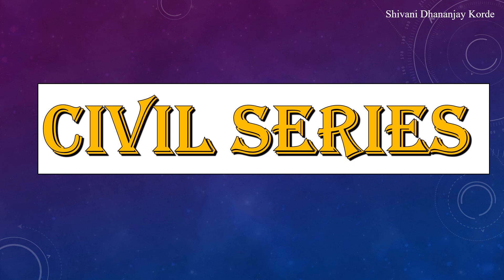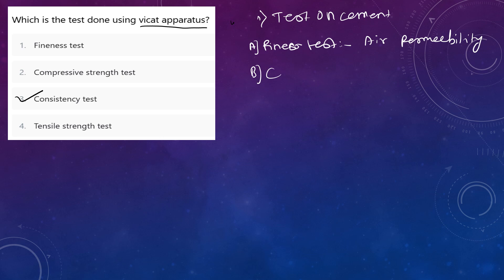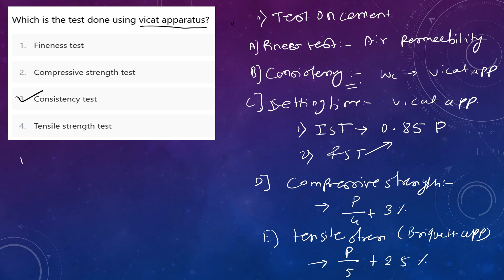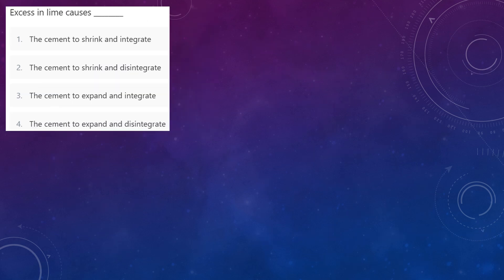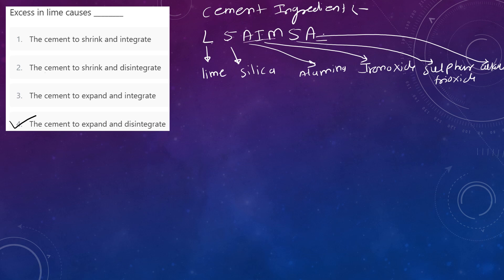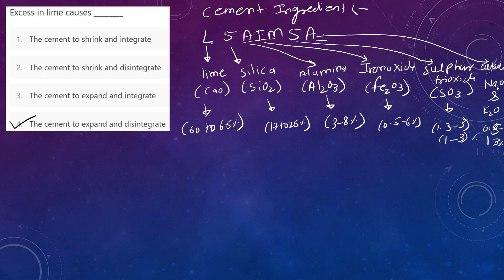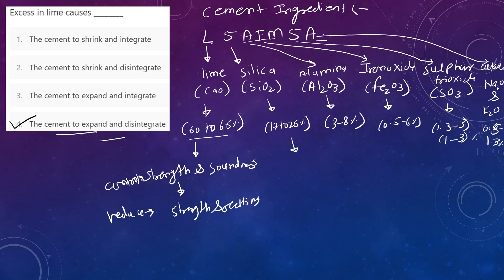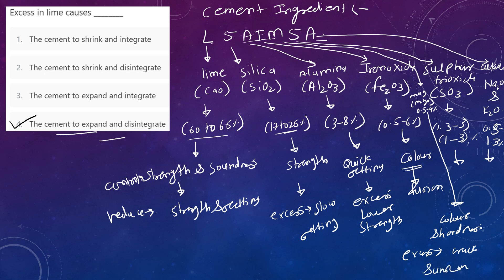Cement | Test of Cement | BMC Frequently asked Questions | BMC high priority questions